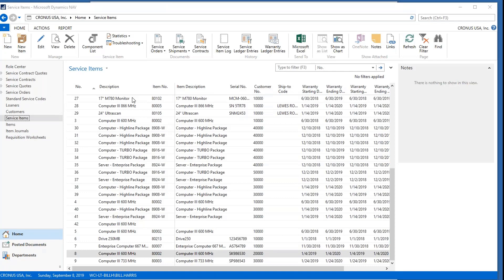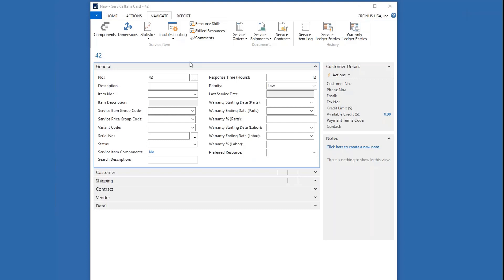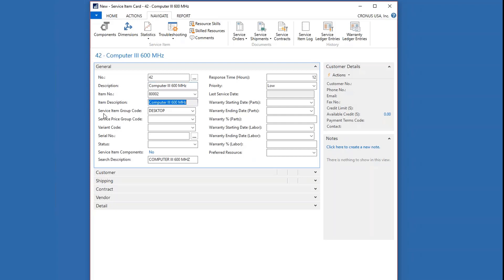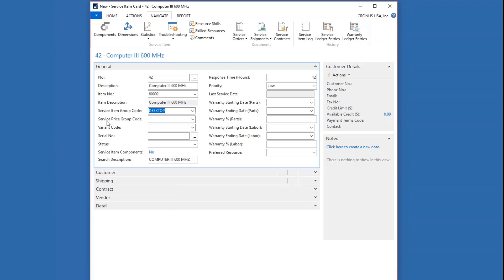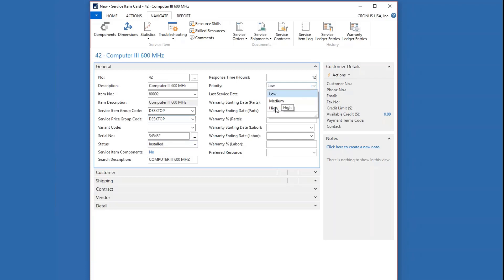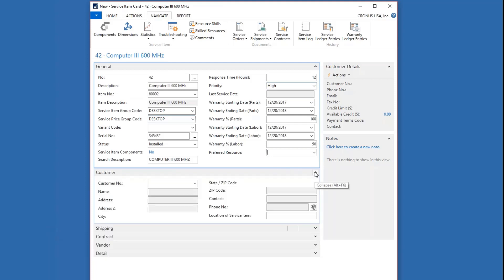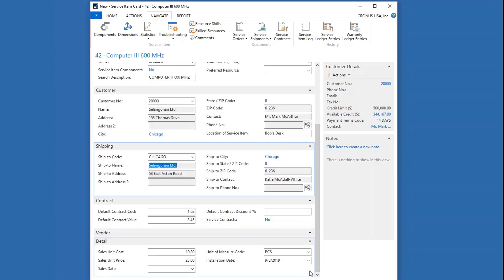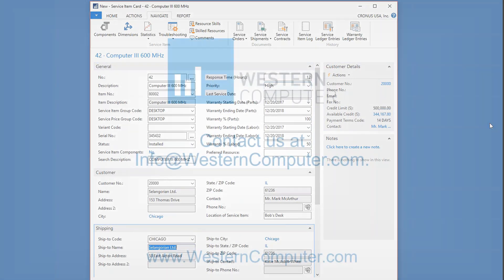Service Item Configuration | Dynamics NAV | Western Computer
Watch this short video to learn about service item configuration in Dynamics NAV from the experts at Western Computer.